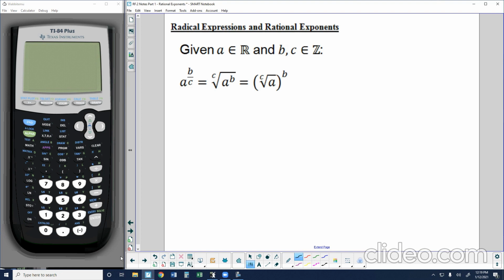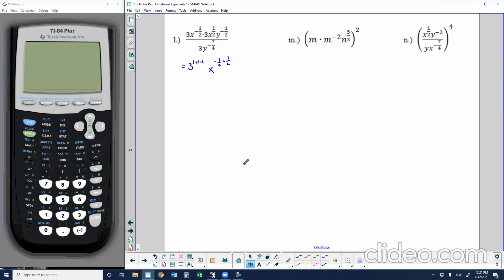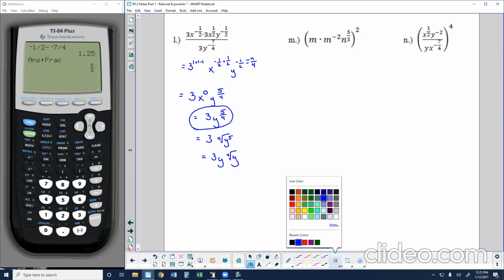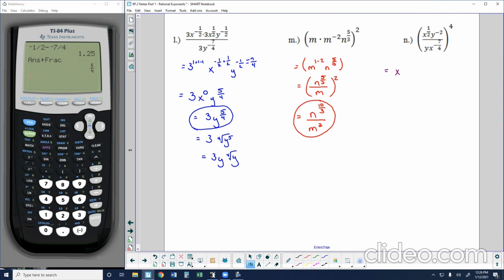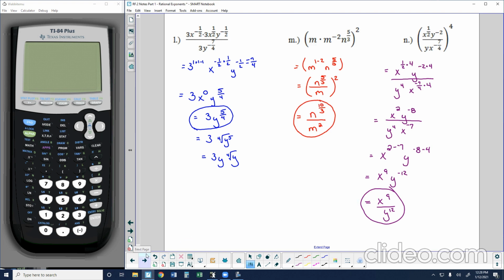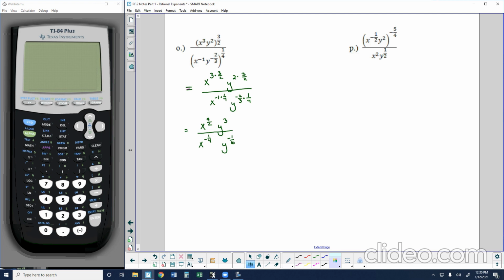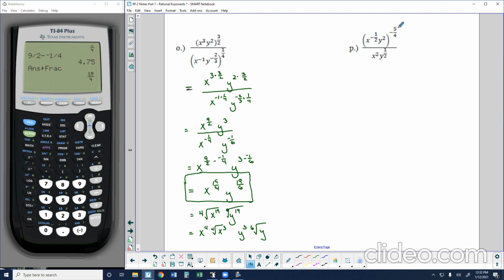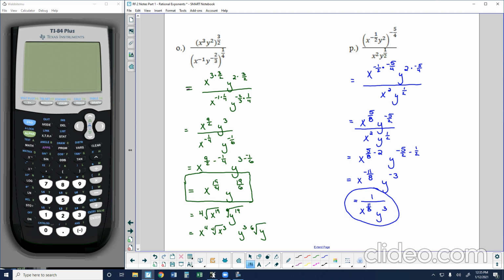RF.2 Part 2 Notes - Rational Expressions